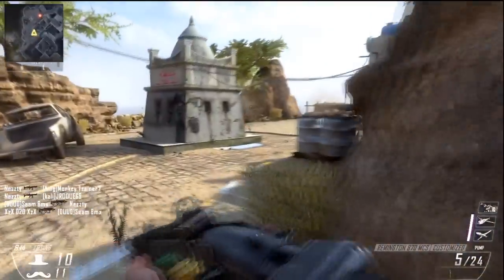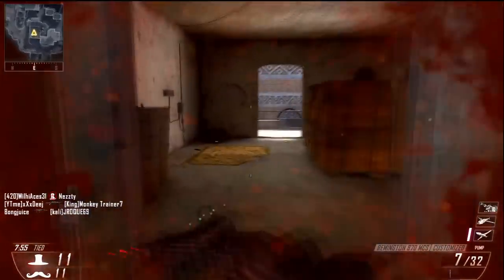Black Ops 2 R870CMS Shotgun Gameplay Commentary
Yo bros n go-gos! I got you all a Black Ops shotgun gameplay here. Im having fun with it in Free for All. Im hoping that they fix the super triple thick Lac compensation soon. If not Ill resort to just playing Older COD games. Theres a few Close Quarters Combat Tips and Trivcks for using the Shotgun. Such as using the Bouncing Betties and Shock Grenades for locating your next kill.

Black Ops 2 Shotguns
BlackOps2 Shotgun Gameplay
Close Quarters Combat CQC
How to run n gun with a shotgun in black ops 2